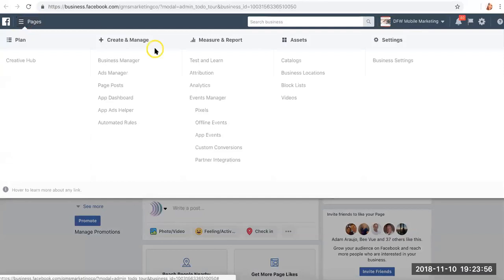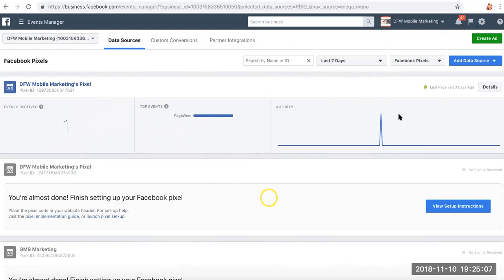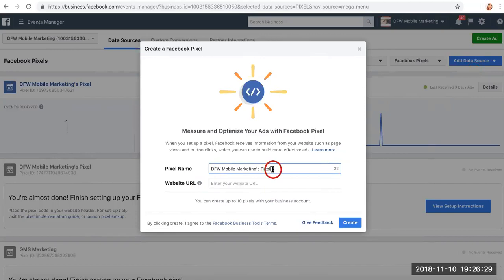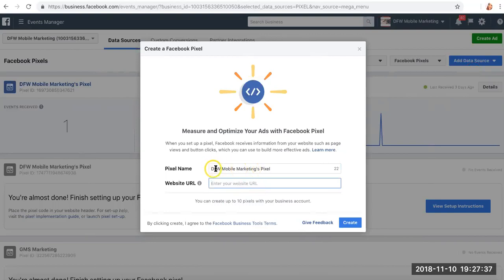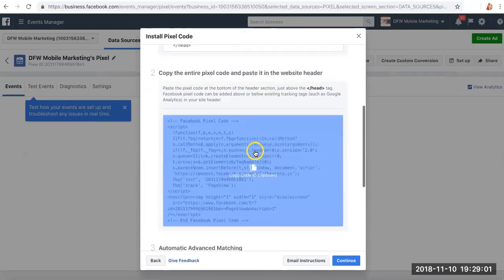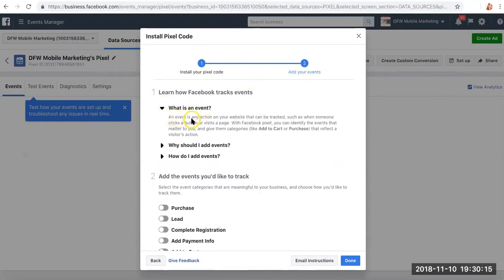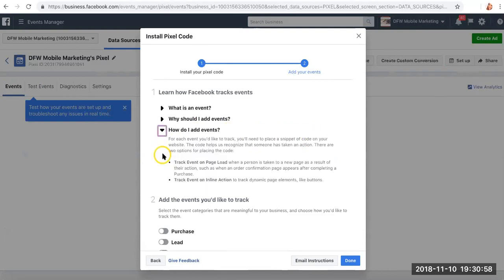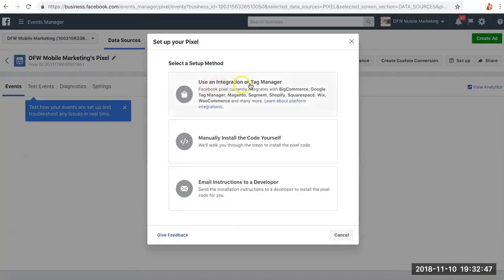How to get a Pixel Code off of your Facebook Business Page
I will show you how to grab the "Facebook Pixel Code", so you can either install it yourself or email it to a developer and they can install it on your site header and it can be used to identify they types of people who are coming onto your page. If you found this video helpful, please share it with someone that you know who could use it.
If you need help with any digital marketing needs, please check out our facebook business page - GMS Marketing where we do lots of cool things with NFC and interactive things to capture leads for your business! This is so much easier now that everyone is staring down on their phones, and that is all that they would need! Contact one of us today for a custom quote! My name is Gema McAlister and I am one of the owners.